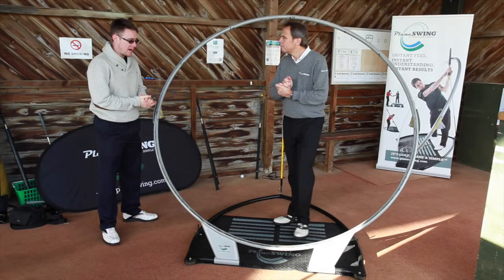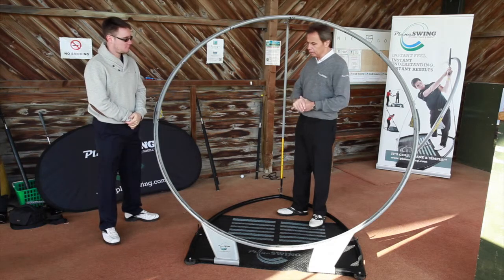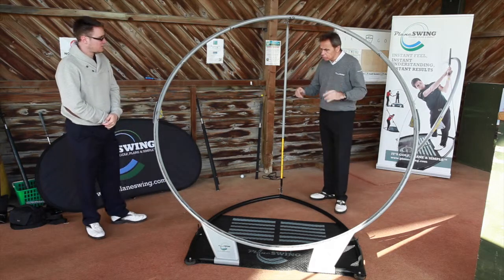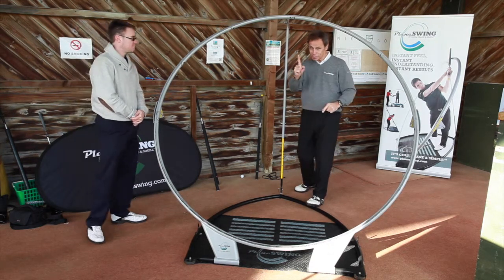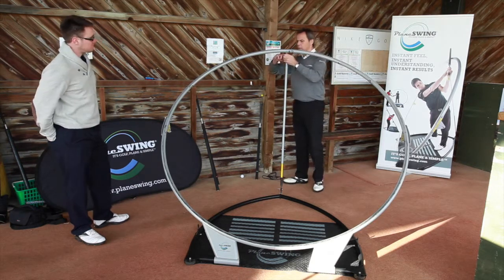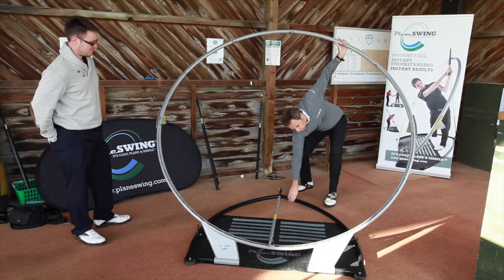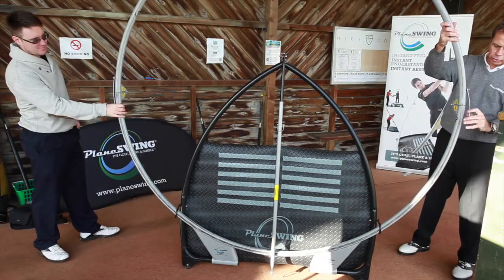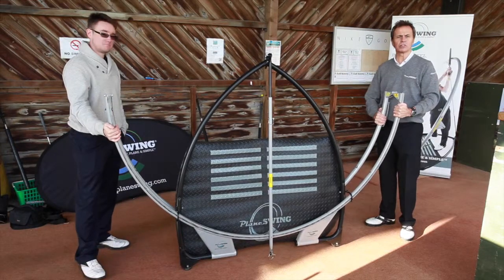How to fold & roll away Plane SWING in seconds for easy & safe storage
PlaneSWING is fully portable. It folds and rolls away in seconds for safe and easy storage.

Affordable and great for the range or at home PlaneSWING will dramatically improve your game.

We also provide a protective cover to keep your PlaneSWING in pristine condition,